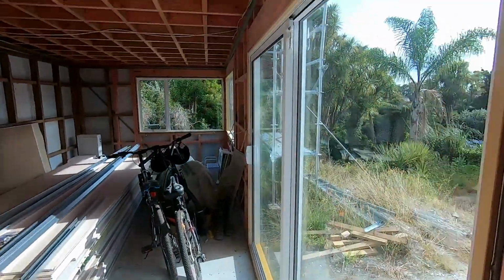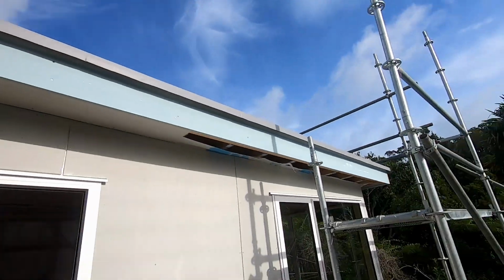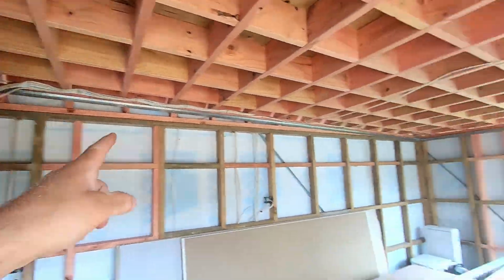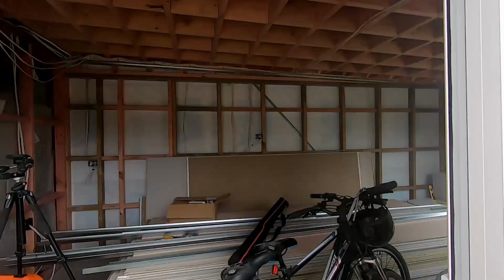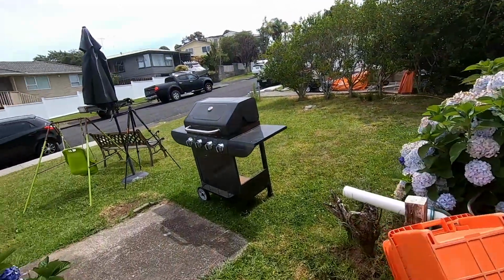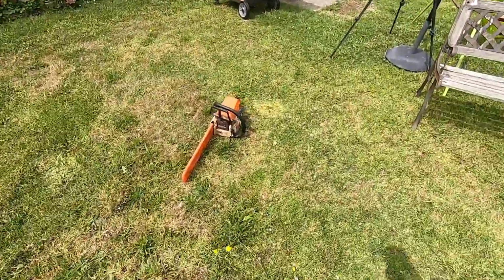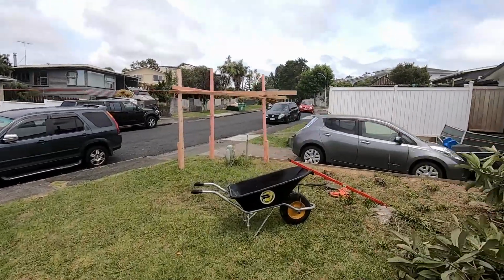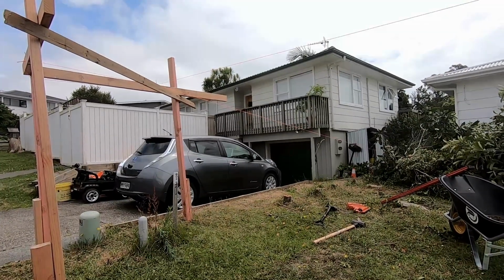House Renovation - Xmas 2021 - Change of plans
Pt 1 of the Xmas holidays. A slight change of plans on our hands. Bubs has started walking so we need a yard, unfortunately that was pretty far down the priority list until now. Oh, and the fucking elves came.